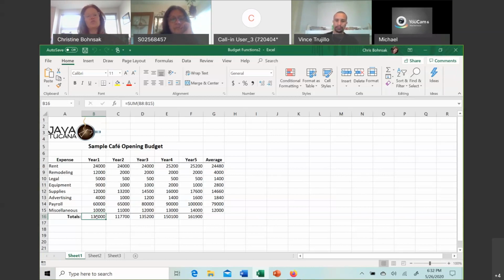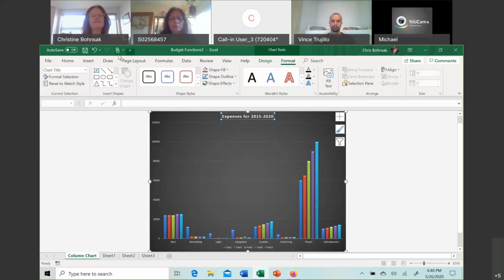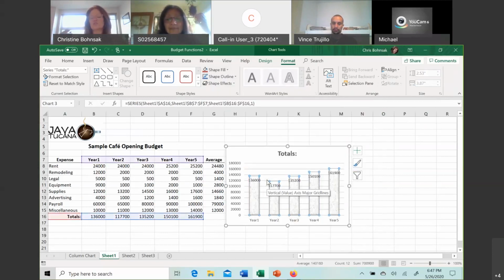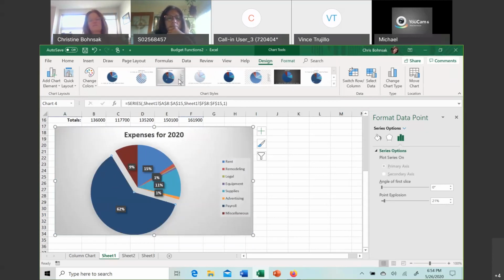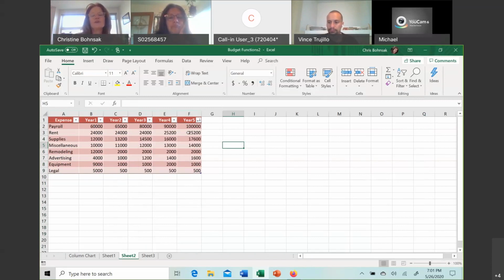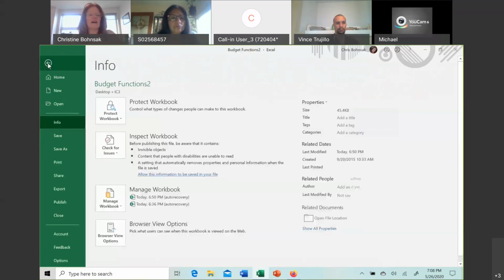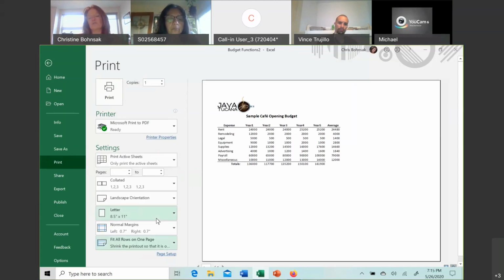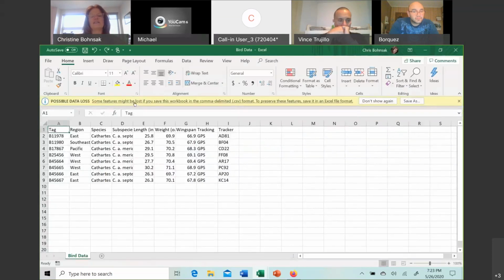Intro to Excel 2016 - Part 2